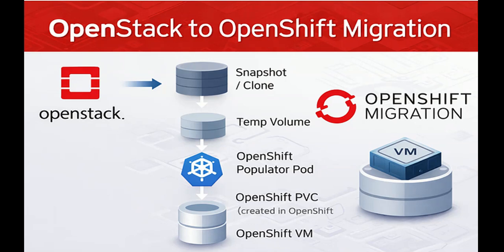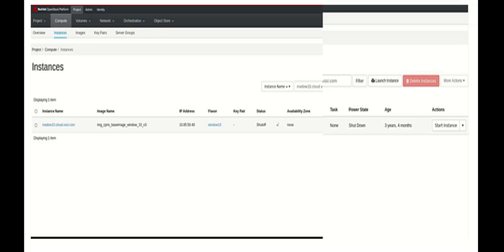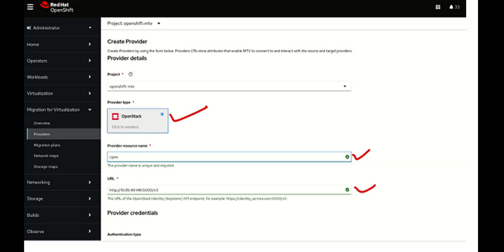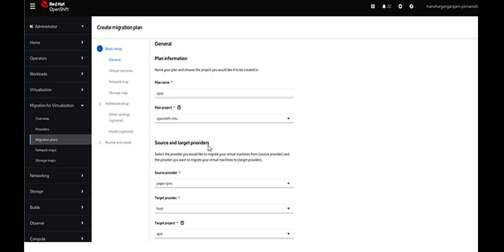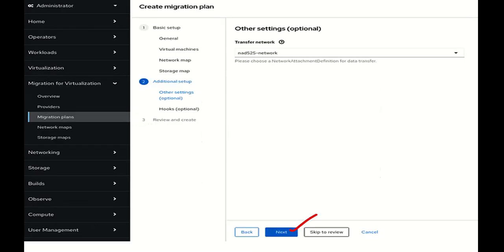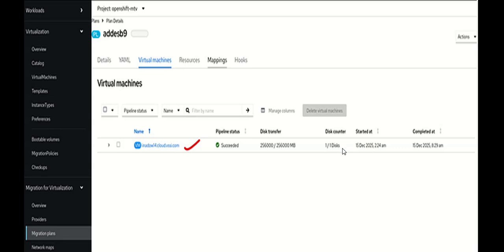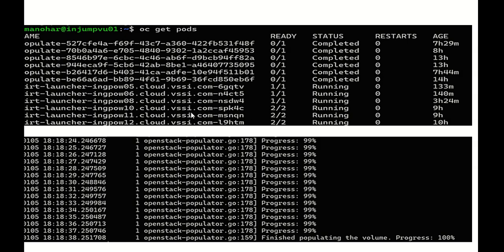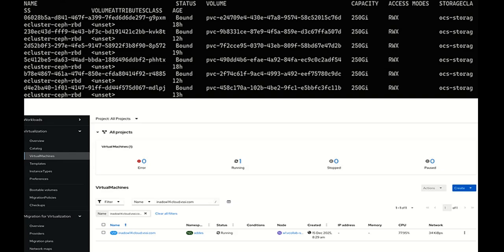OpenStack to OpenShift VM Migration – Step-by-Step Explanation with MTV, Forklift & KubeVirt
In this video, I am going to  breaks down the complete process of migrating virtual machines from OpenStack to OpenShift Virtualization (KubeVirt) using the Migration Toolkit for Virtualization (MTV) and Forklift.
We cover how snapshots and temporary volumes are created in OpenStack, how the Populator Pod works, why PVCs are used in OpenShift, and how data is safely transferred for the VM to boot in the new environment.

This is a step-by-step explanation of what happens behind the scenes — no vague marketing jargon, just clear technical flow you can follow in real scenarios.

📘 Related Courses by hello_devops
If you want to go deeper into OpenShift, Kubernetes, AWS, and real-world DevOps setups, check out these practical courses:

🔹 Building a Secure EKS Cluster on AWS using Terraform

In this video you’ll learn:
• Why MTV creates snapshots instead of copying disks directly
• What role the Populator Pod plays in data transfer
• How PVCs in OpenShift are populated with VM disk data
• How to monitor migration progress and logs
• Why large disk migrations can take hours

Useful Commands Covered:
• Viewing populator pod logs
• Monitoring PVC status
• Tracking migration progress via CLI and UI

⚙️ Whether you’re an OpenStack admin, DevOps engineer, or just learning OpenShift virtualization — this guide gives you practical insights to run migrations safely and efficiently.

This is a practical, real-world explanation—no buzzwords, no fluff.
✔ hello_devops – cloud, DevOps, OpenShift, Kubernetes, CI/CD

OpenStack to OpenShift migration
OpenStack migration tutorial
OpenShift Virtualization VM migration
KubeVirt migration
Migration Toolkit for Virtualization
Forklift OpenStack
Populator pod explained
OpenShift PVC migration
VM migration OpenStack OpenShift
hello_devops
OpenShift MTV
OpenStack snapshot clone
CNV migration
VMware alternative migration
Cloud migration tutorial
DevOps migration workflow
OpenStack volumes snapshot
OpenShift PVC data transfer